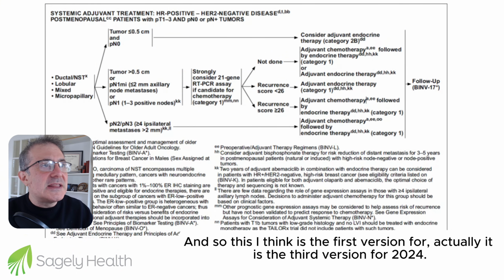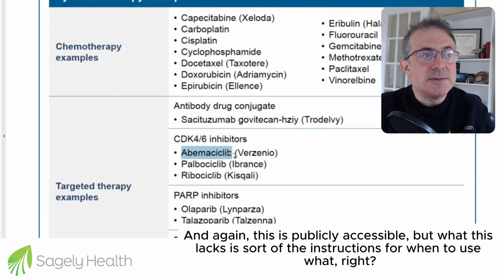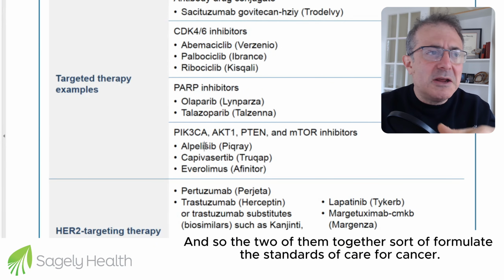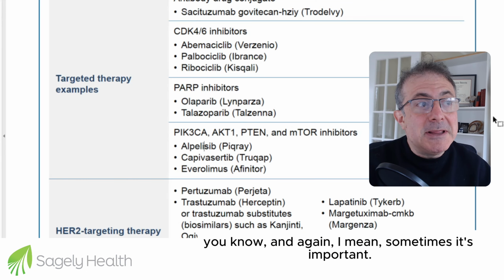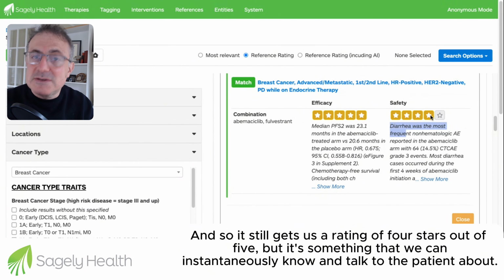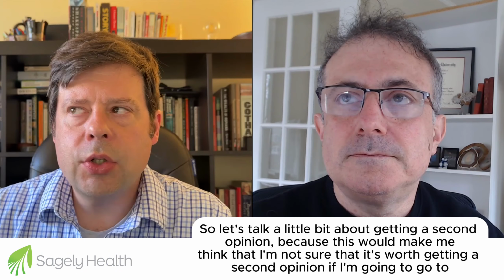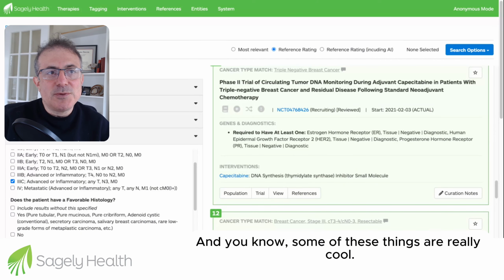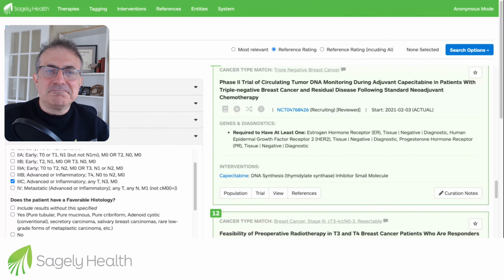How Oncologists REALLY Choose Cancer Treatments: Demystifying Standard of Care & Clinical Trials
Have you ever wondered how your oncologist decides which cancer treatment you’ll receive?

In this Sagely Health webinar, Jeremy (CTO) and Dr. Jason Sager (CEO & Founder) explain the “standard of care” guidelines (often shaped by the National Comprehensive Cancer Network, or NCCN) and reveal why not all oncologists practice exactly the same way. You’ll learn how to evaluate your treatment options, when it’s worth seeking out specialized cancer centers, and how clinical trials might improve your outlook—especially for more complex or higher-risk cases.

In this video, you’ll discover:

* Why “standard of care” is so important
* How the NCCN guidelines are formed and updated
* The role of advanced genetic testing in guiding personalized treatments
* What clinical trials can offer that standard treatments can’t
* How to talk to your doctor about insurance coverage, second opinions, and specialized care

Sagely Health is here to help you navigate the complexities of cancer treatment—so you can make informed decisions and find the best path forward.

* Introduction & Overview
- How this webinar helps patients and caregivers understand oncologist decision-making
- Introductions to Jeremy and Dr. Jason Sager of Sagely Health

* Why Standard of Care Exists
- What “standard of care” means in oncology
- How guidelines aim to ensure consistency across various cancer centers

* Understanding the NCCN Guidelines
- The consortium of oncologists who create these guidelines
- Why doctors rely on them for most treatment decisions

* Variations in Oncology Practice
- How two oncologists might still recommend slightly different approaches- The realities of real-world factors like a doctor’s experience or clinic resources

* High-Risk vs. Low-Risk Cancer
- How prognosis influences treatment choices
- When to consider clinical trials from the very start

* Role of Clinical Trials
- Why experimental or emerging therapies may be beneficial for certain patients
- Examples of advanced monitoring (like circulating tumor DNA testing)

* Insurance & Payment Challenges
- Explaining the roles of FDA approval, Medicare/CMS, and private insurers
- Off-label treatments and how to appeal denied coverage

* Finding the Right Oncologist or Center
- Advantages of seeking an NCI-accredited cancer center
- How specialized doctors and trials can offer better personalized care

* Working with Your Oncologist
- Tips to make the most of short appointments
- Asking the right questions, pursuing second opinions, and advocating for diagnostic tests

* How Sagely Health Can Help
- Personalized consultations for reviewing your medical records
- Identifying hidden clinical trial opportunities or specialists
- Maximizing both outcome and quality of life

* Wrap-Up & Key Takeaways
- Summarizing why it’s crucial to stay informed and proactive
- Encouragement to reach out for additional guidance